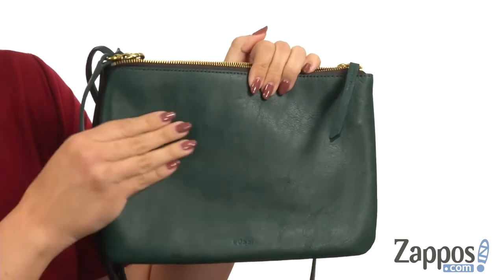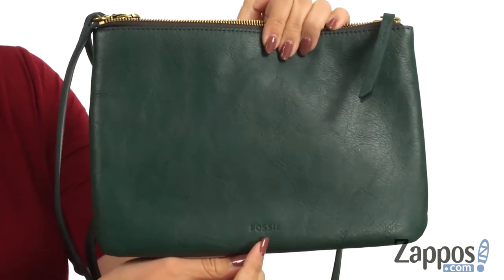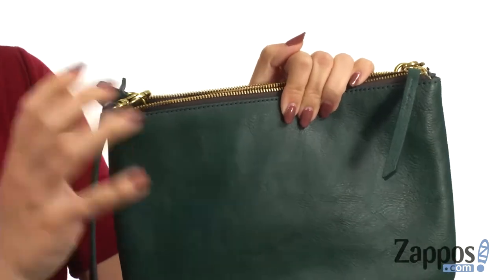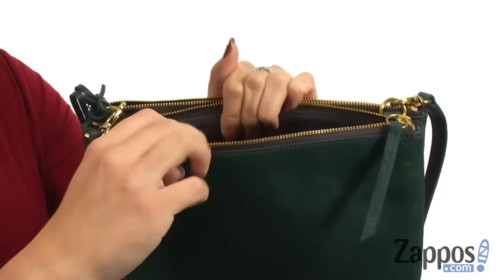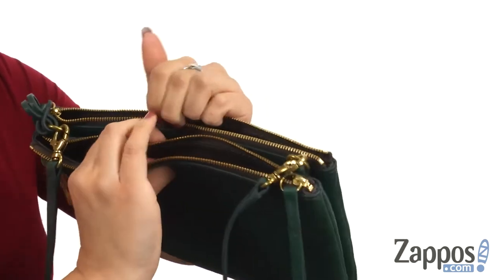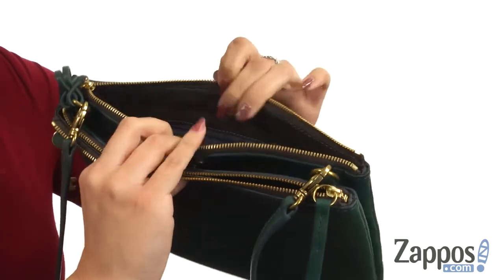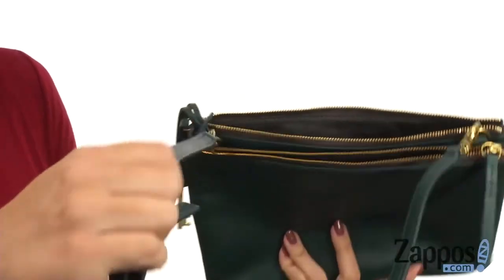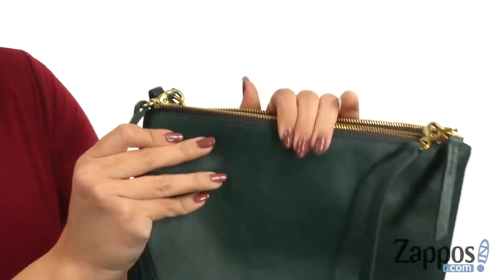Fossil Devon Crossbody SKU: 9009550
A poised bag to add a charming sophistication to your look, the Fossil&reg; Devon Crossbody.
Dual zip closure compartments.
Detachable, adjustable crossbody strap.
Signature logo embossed detail in front.
Interior slip pocket.
Imported.